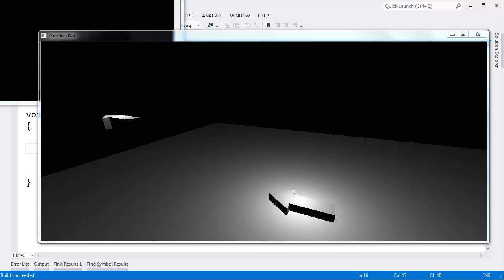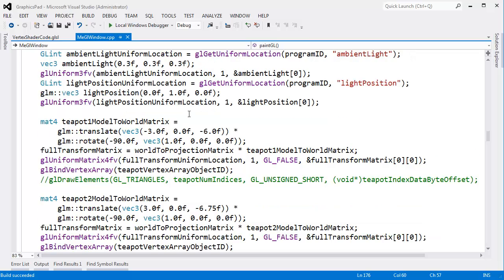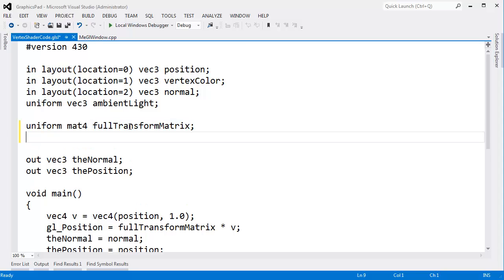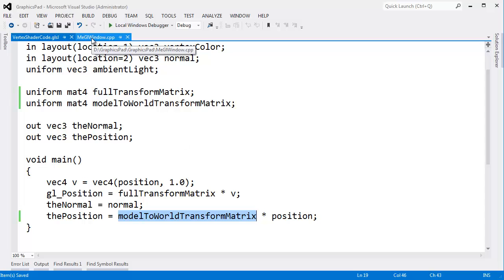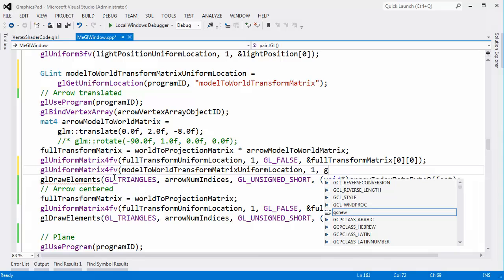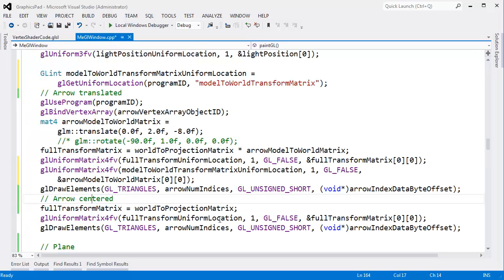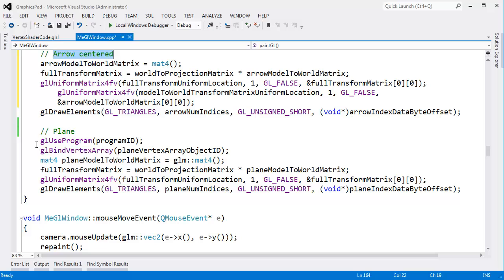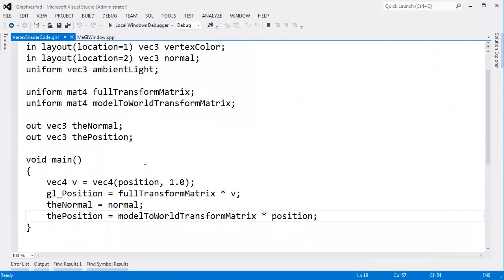Translating the Vertex Position to Make the Correct Light Vector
Implementing the transform by the model to world matrix to get the correct light vector to dot product with the vertex normal.